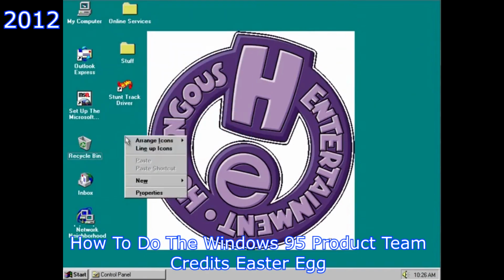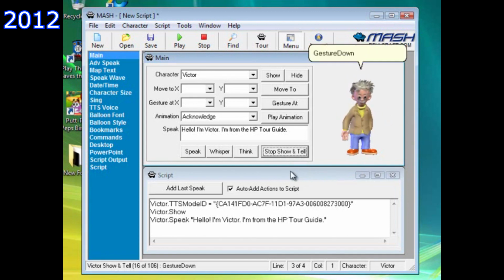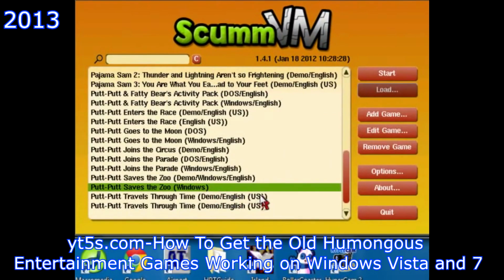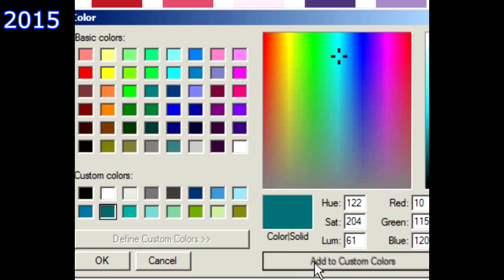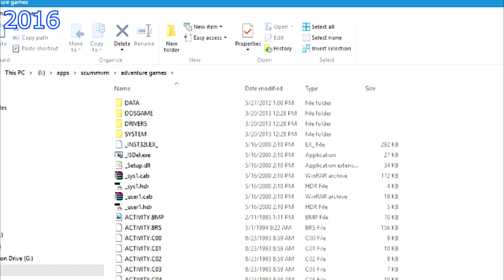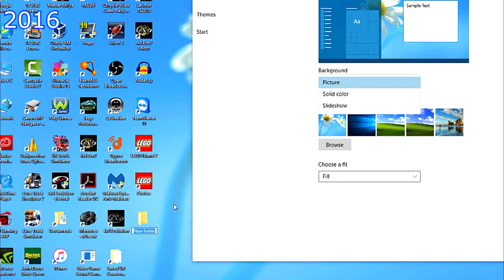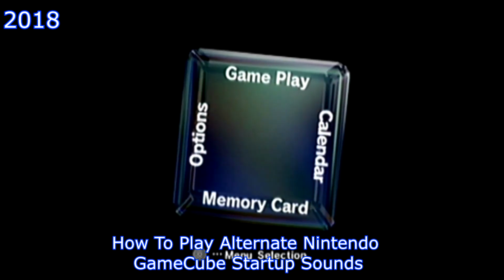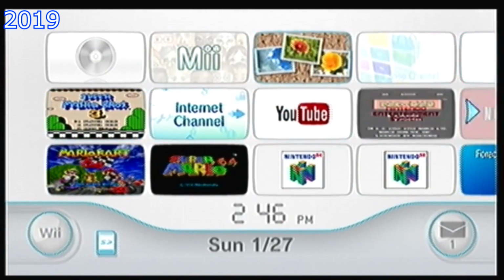The Best of My Tutorials (old)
To resume celebrating my YouTube channel's 10th anniversary, here is a nostalgic compilation showing some of the best moments of my tutorial videos from over the years. Enjoy!